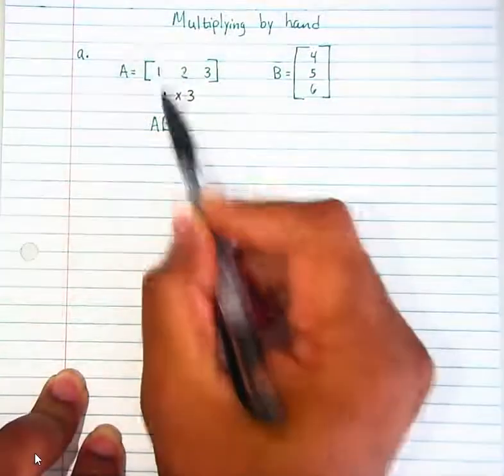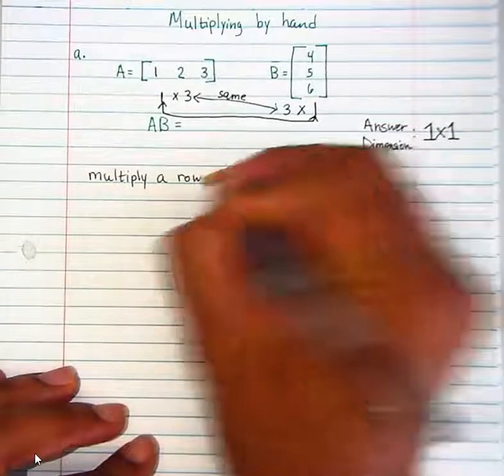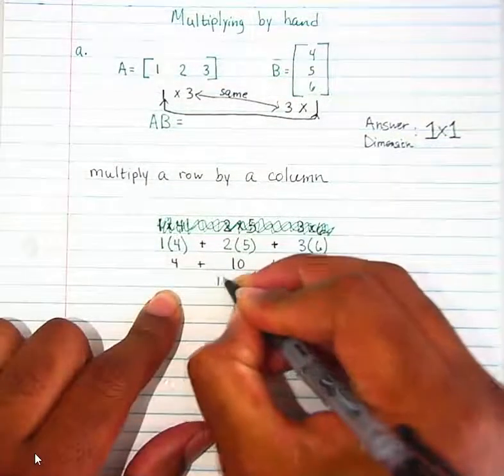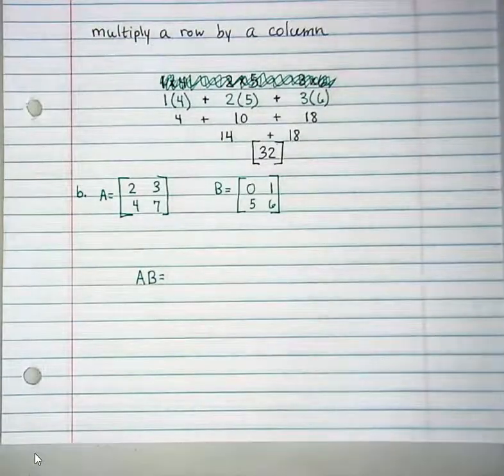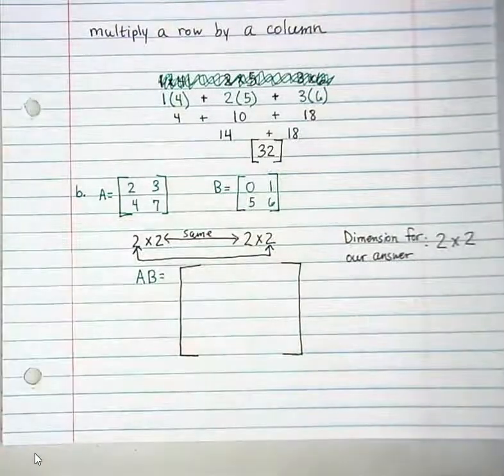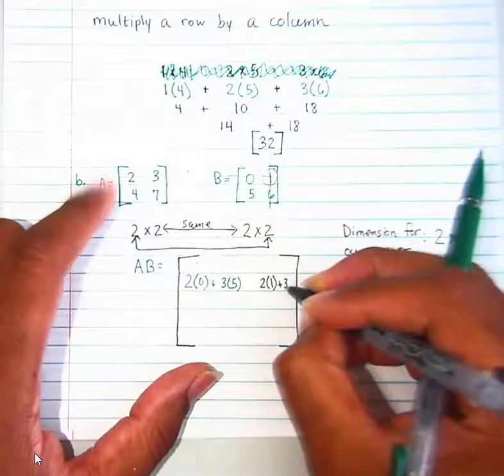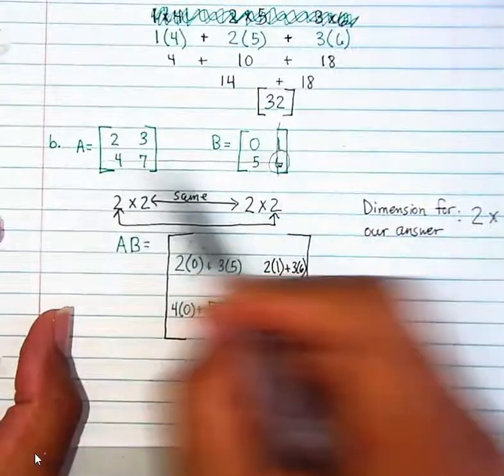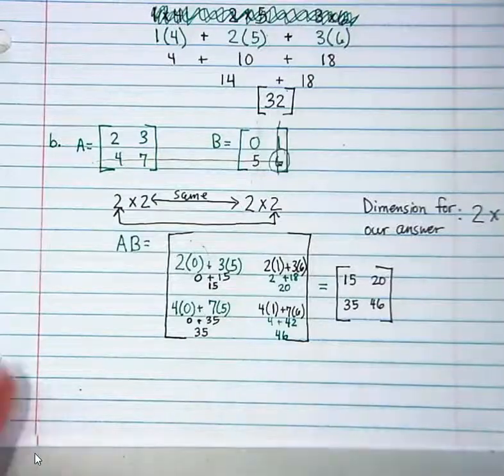Mulitplying Matrices by hand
Multiplying Matrices by hand